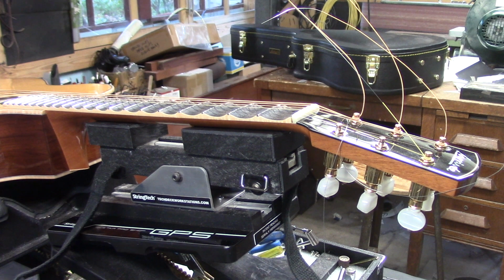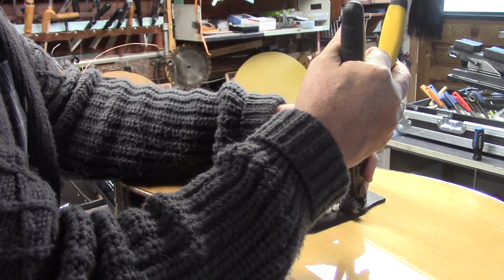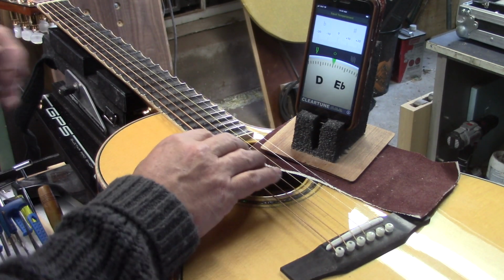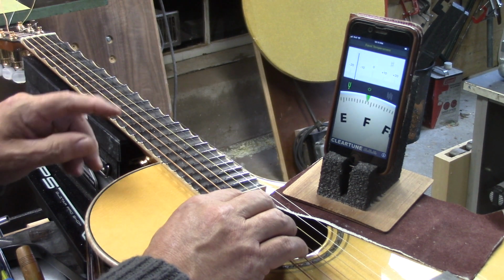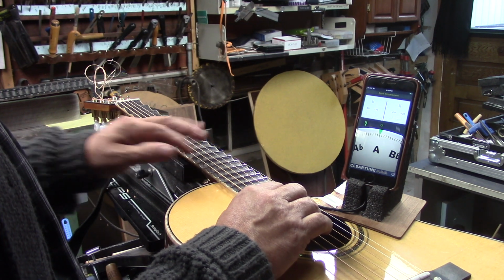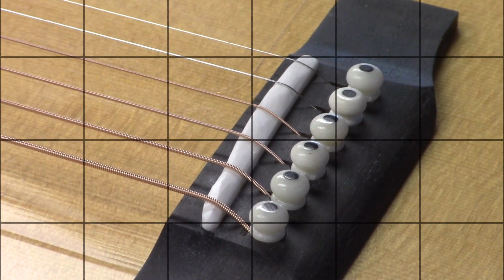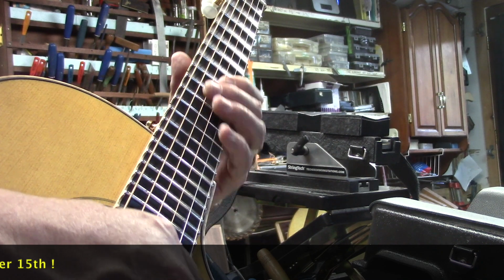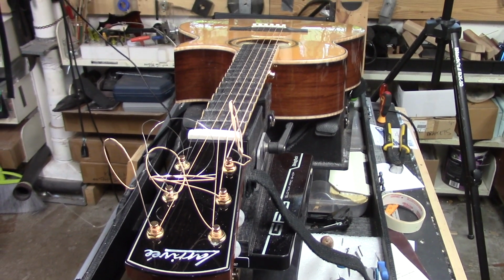Larrivee Cutaway / Comp Nut / Comp Saddle@StringTechWorkstations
Larrivee@StringTechWorkstations

Guitar Tech Workstations / GPS and XLT TechDeck / stringtech.net

GUITAR REPAIR

Fret Dressing / Fret Removal / Fingerboard correction / Levelling Frets / Levelling Fingerboards / Repairing Broken Gibson Headstocks / Calibrating the Guitar for stable intonation / Adjusting your Guitar for maximum playability /

Guitar Tech Workstations and Accessories / Guitar Tech tips and Tools / Fretting Kits / Bridge Slotting Jig / Compensated Nut Blanks / Neck Removal Jig / Neck Surgery Jig / Radius Disc Sander conversion Kit for your drill press.

From simple string changes, to back or top re-builds. Tele's / Strats / Les Pauls / ES 335 / ES 345 / ES 355 /  Gibson acoustics and electrics / Full Calibration techniques for Martin, Taylor, Larrivee', Gibson, Fender.

Enter a search into the search bar on the home page. If you don't find what you are looking for, ask I'll either post a video link or even create another dedicated video to help shed some light.

The GPS and XLT model TechDecks that you see in all of the instructional videos; are being shipped World-Wide.

@ StringTech.net you will find these workstations and accessories that have opened up a whole new world for Guitar Techs and Guitar enthusiasts during the pandemic.

Many have started new businesses in their retirement. I remain ever grateful for the encouragment and support from all of my students / customers / TechDeck owners, as you all continue to "make the world a better place" ... one guitar at a time.